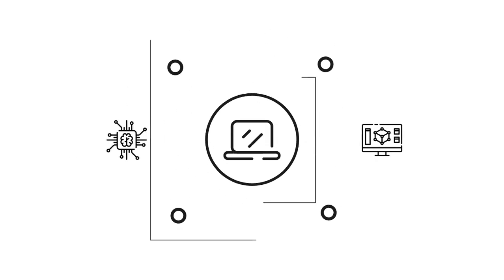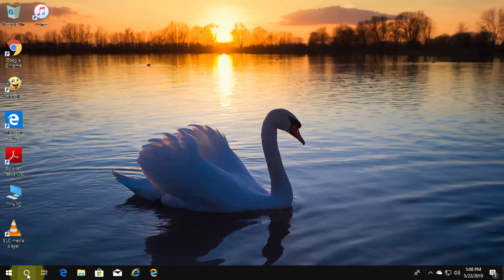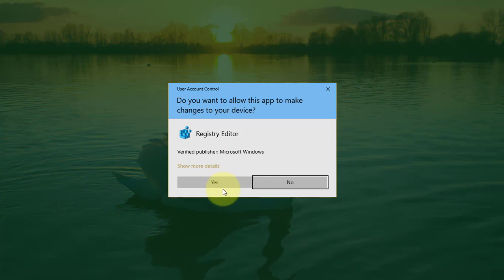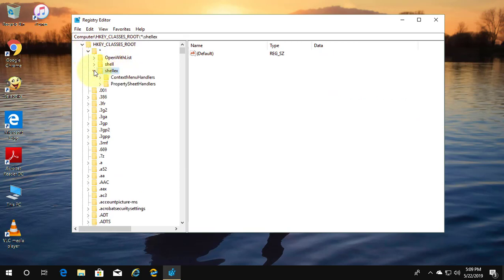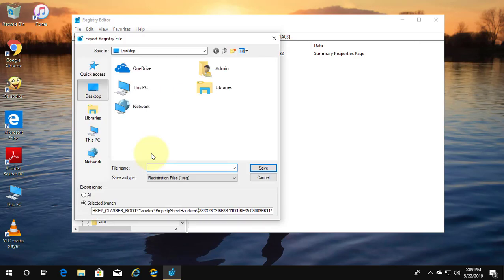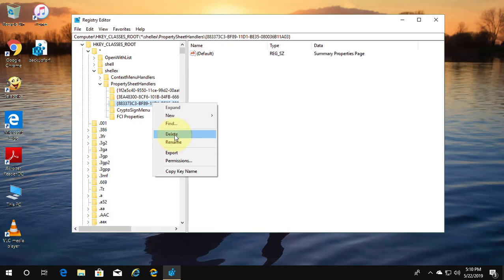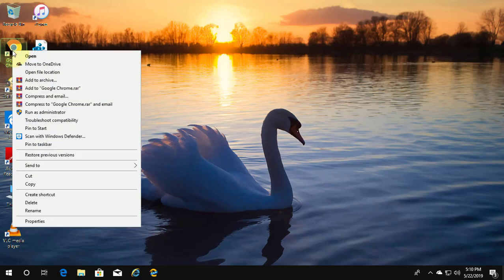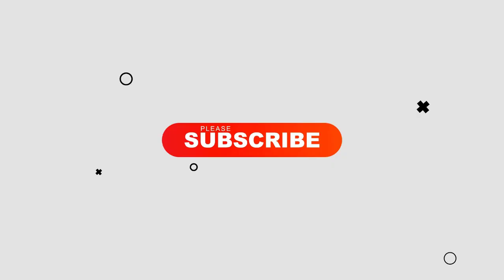How To Remove Details Tab from File Properties in Windows 10 [Tutorial]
This Tutorial helps to How To Remove Details Tab from File Properties in Windows 10 [Tutorial]